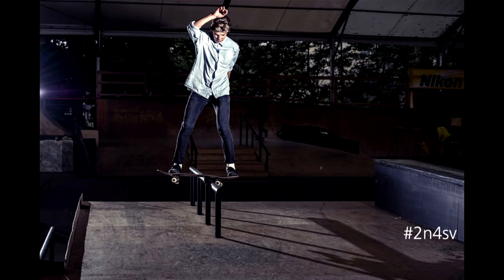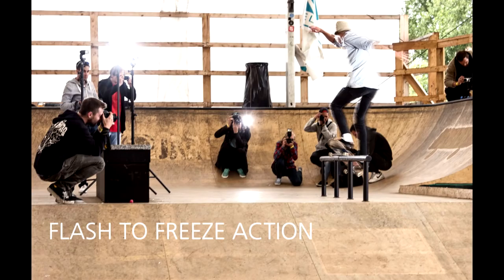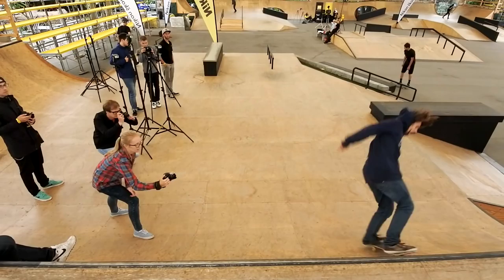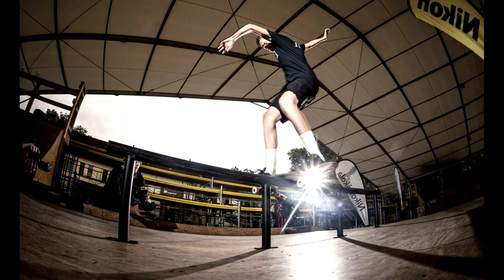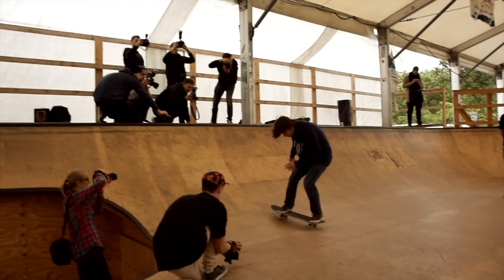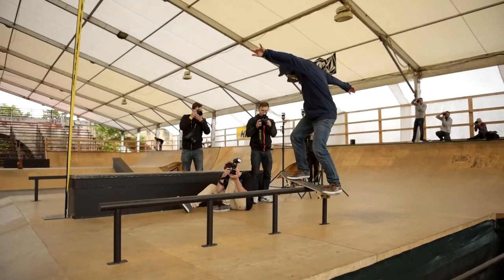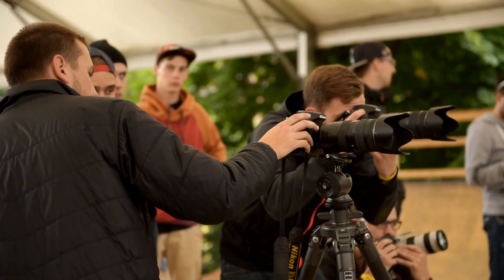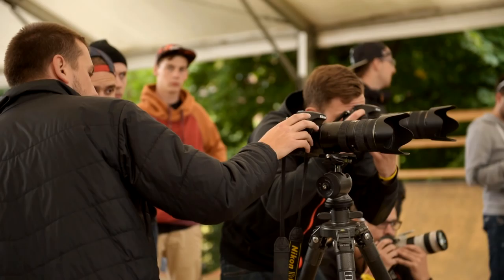How to shoot skateboard tricks with Dan Vojtech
What's the benefit of external flashes & what's the best lens for skateboard photography? These are just some of the tips pro photographer, Dan Vojtech shares in this video. Pick up some tips head out and start clicking! More about Dan Vojtech